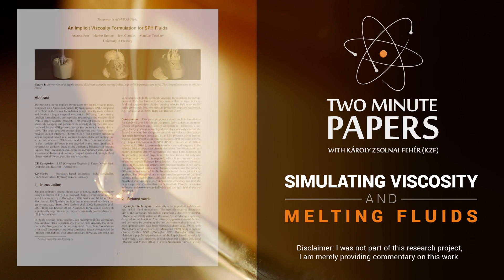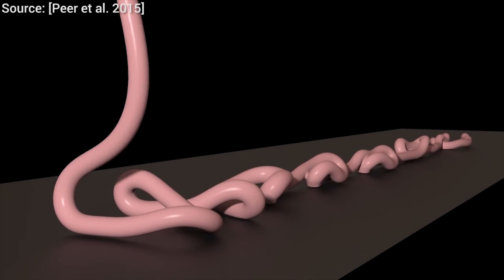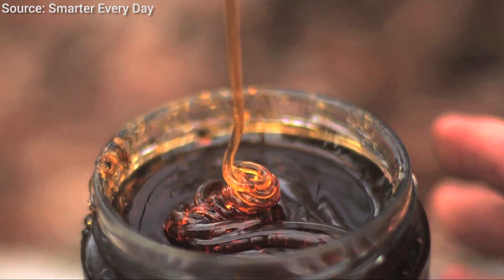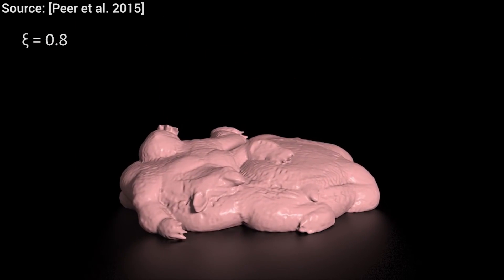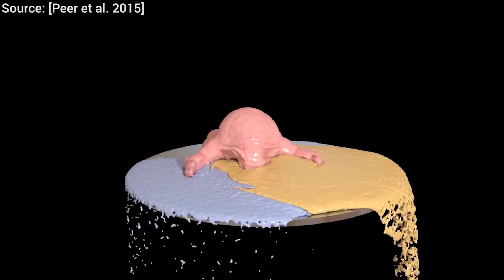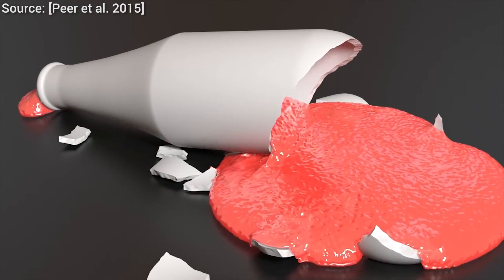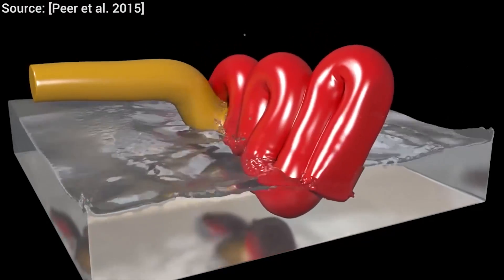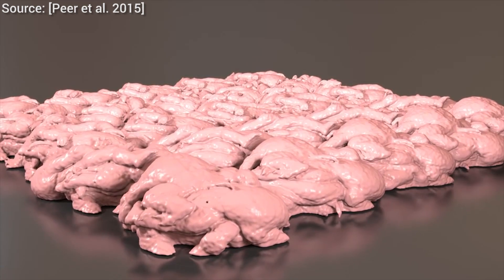Simulating Viscosity and Melting Fluids | Two Minute Papers #40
In this series, we have studied fluid simulations extensively. But we haven't talked about one important quantity that describes a fluid, and this quantity is none other than viscosity. Viscosity means the resistance of a fluid against deformation. The large viscosity of honey makes it highly resistant to deformation, and this is responsible for its famous and beautiful coiling effect. Water, however, does not have a lot of objections against deformations, making it so easy to pour it into a glass. With this piece of work, it is possible to efficiently simulate the motion of fluids, and it supports the simulation of a large range of viscosities.